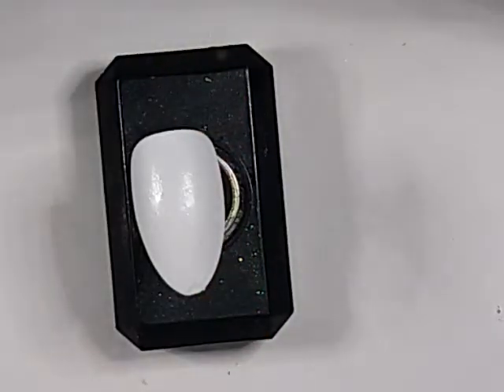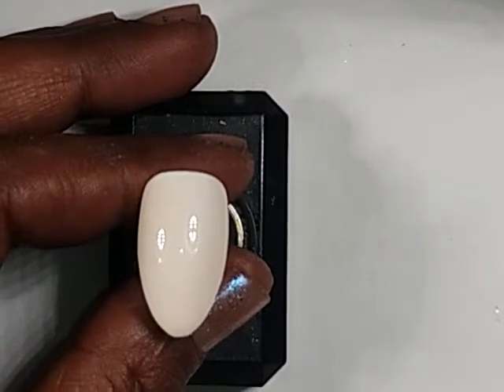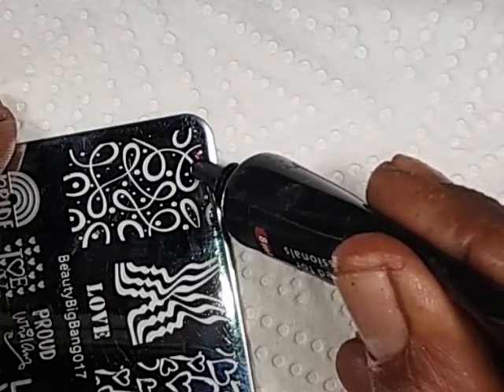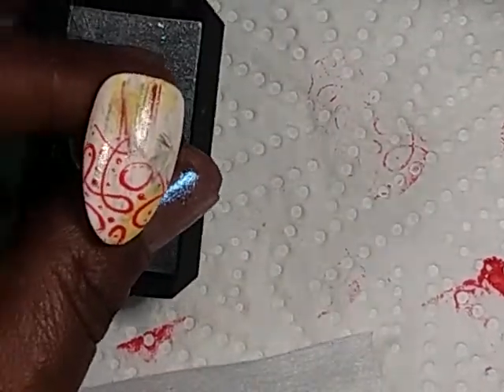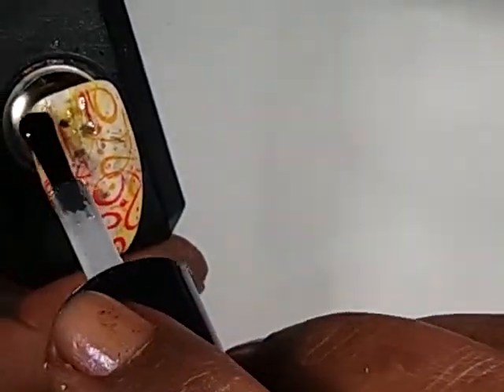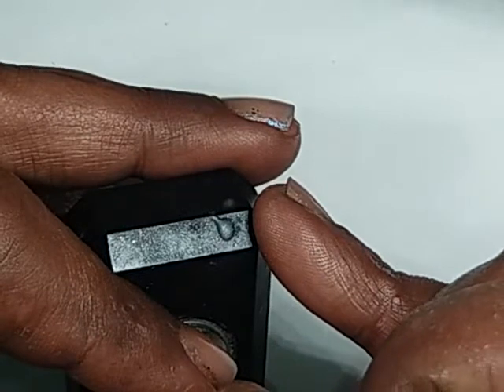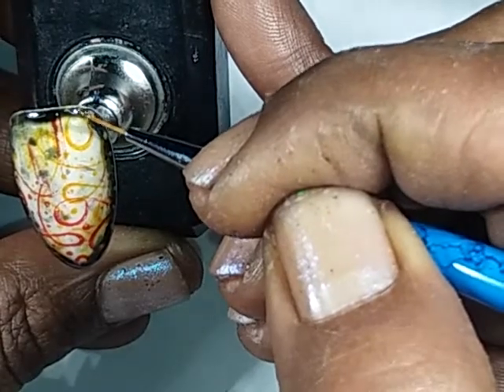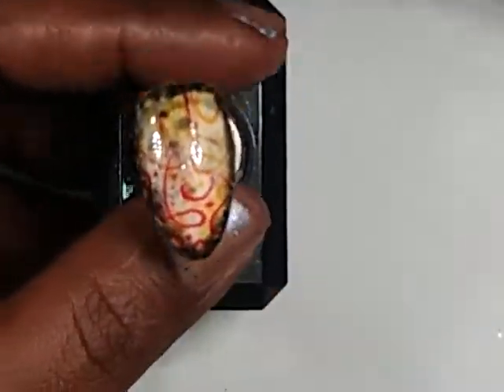mix medium stamping#gelpolish#jelly stamper/fun and easy way to stamp no stamping plate/beginner